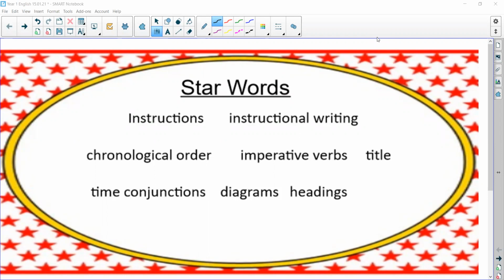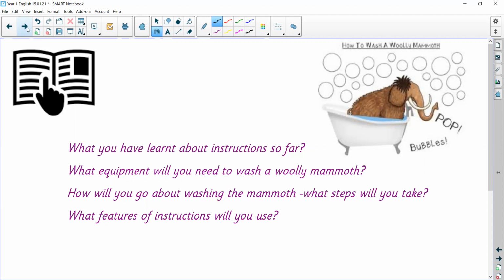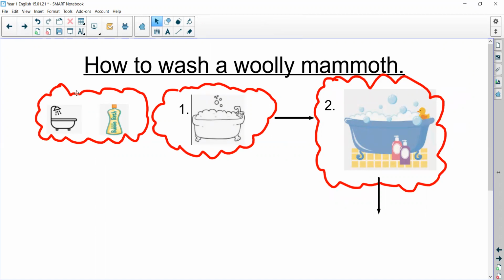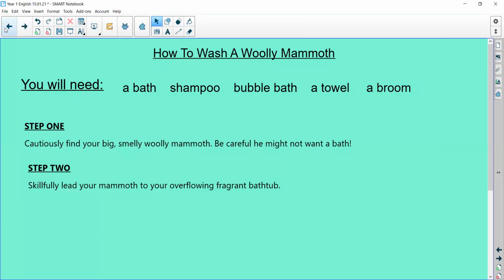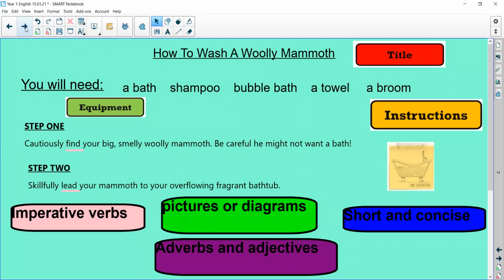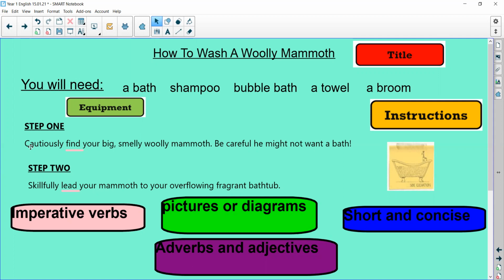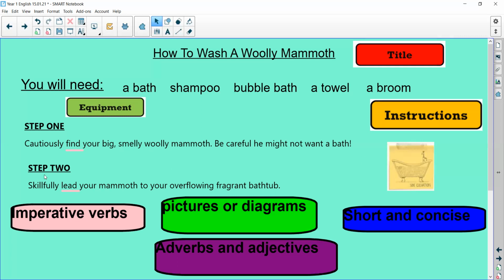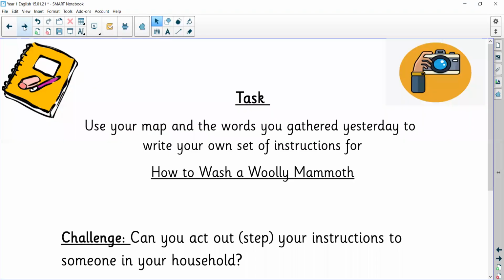Year 1, English 15 01 2021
Today the children will be using some features of instructions for How to Wash a Woolly Mammoth.